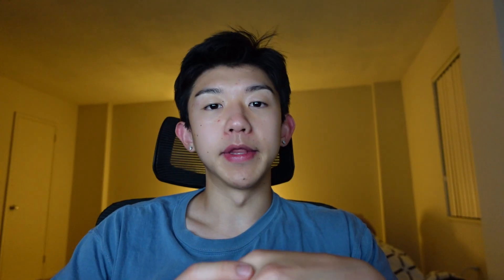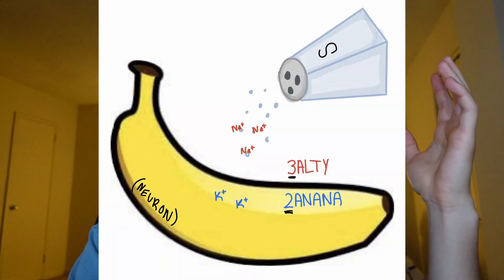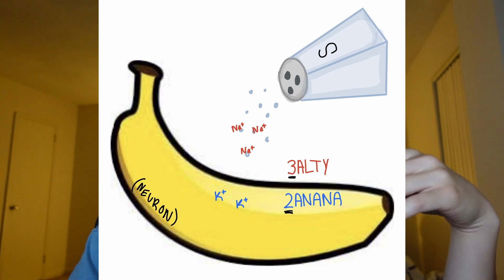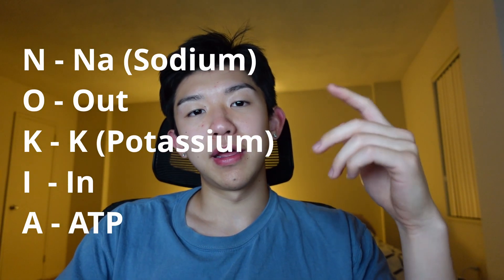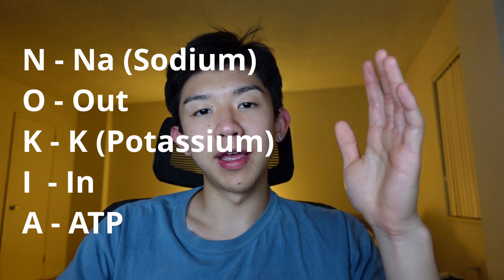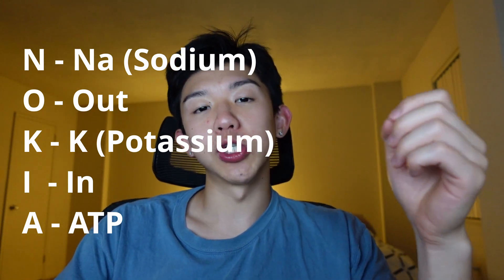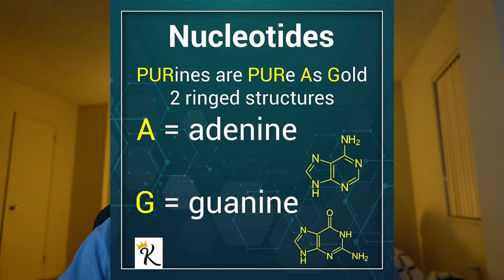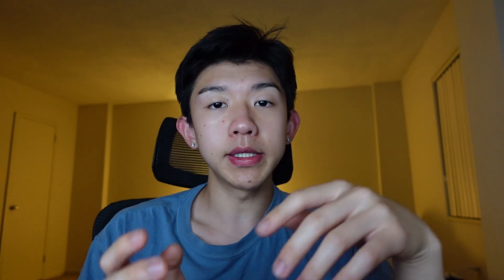5 Must-Know MCAT Mnemonics | Biology/Biochemistry (B/B)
High-yield mnemonics for the biology/biochemistry section!